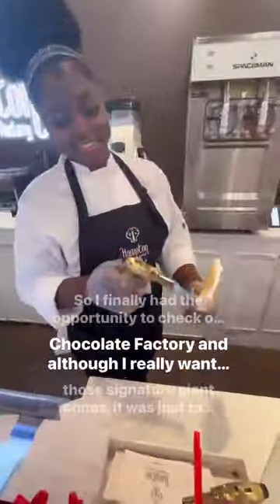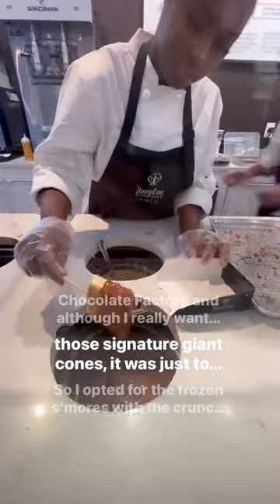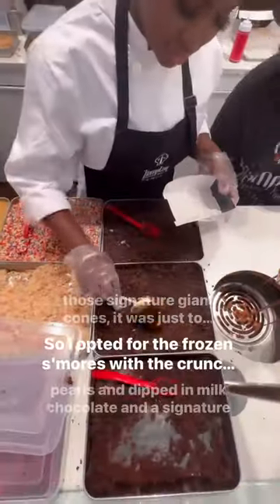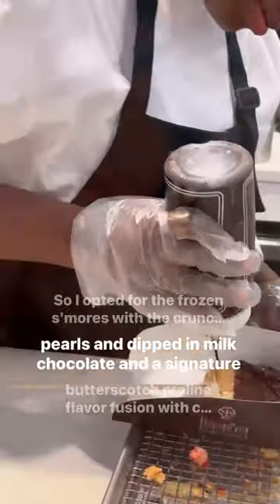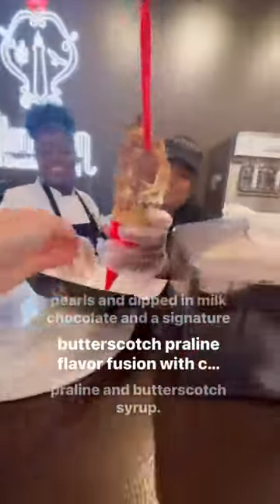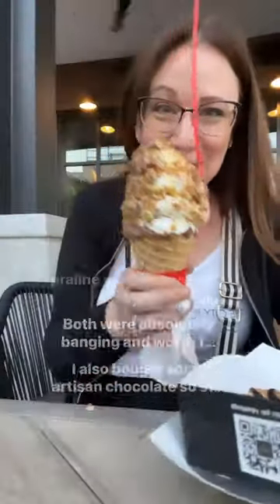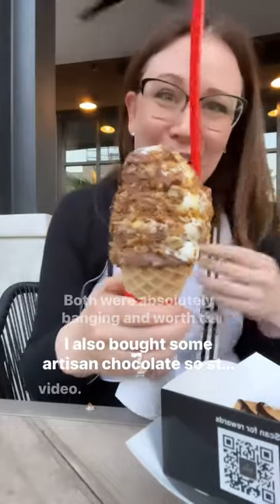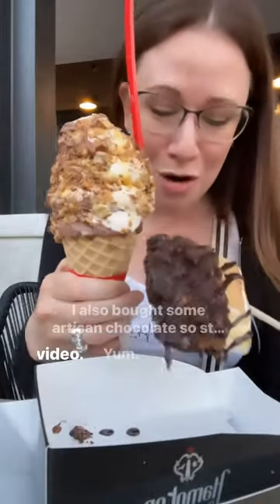Checked Out Hampton Chocolate Factory in Tampa Florida | S’More’s | Butterscotch Praline Fusion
ohheyyy finally had the opportunity to check out @hamptonchocolatefactory in Tampa, FL. Yoooooooo it made my life haha. So good! I am definitely going back next time 🙌🏻💯. (Except for the artisan chocolate I bought, it really wasn’t great 😩😩😩).

But anyway, the ice cream and s’mores were bangin 🙌🏻💯